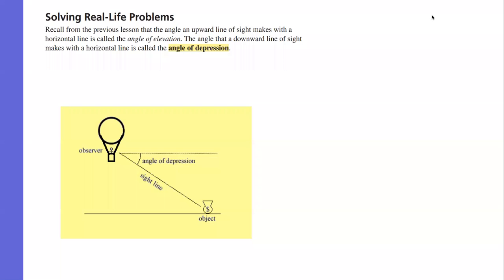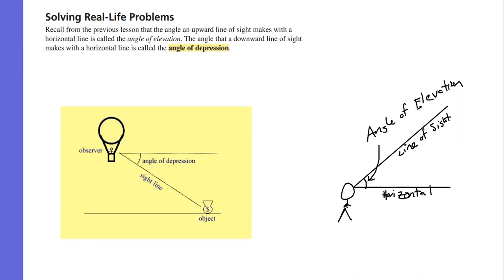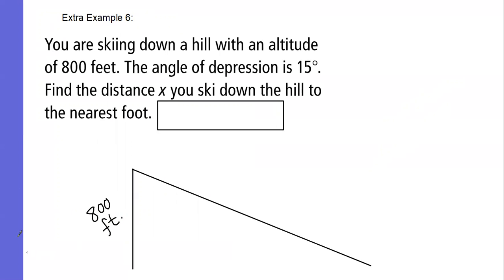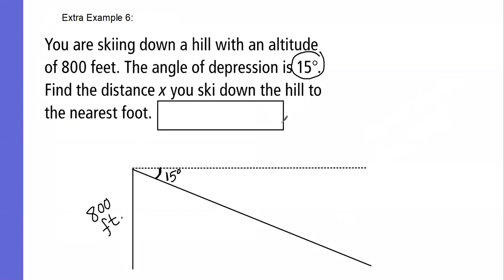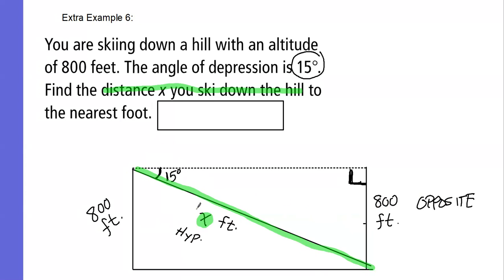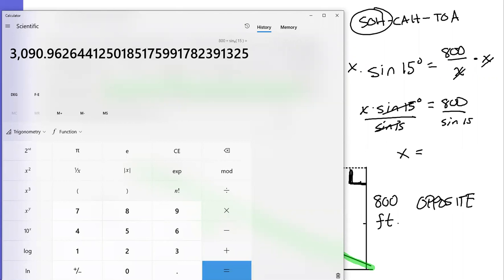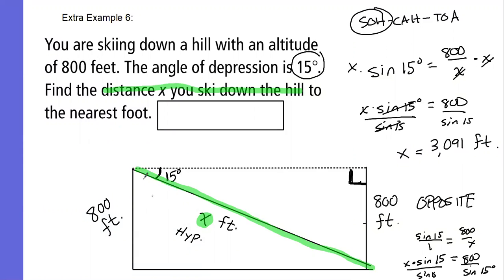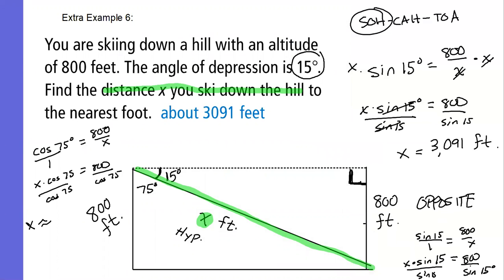09 Angle of Depression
Right Triangles and Trigonometry - The Sine and Cosine Ratios